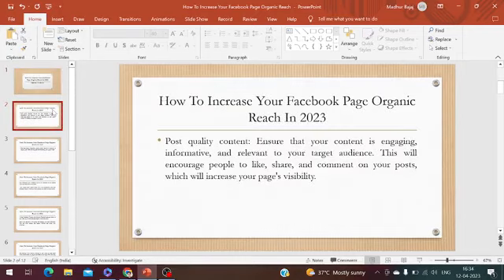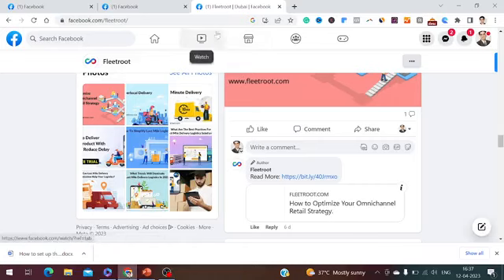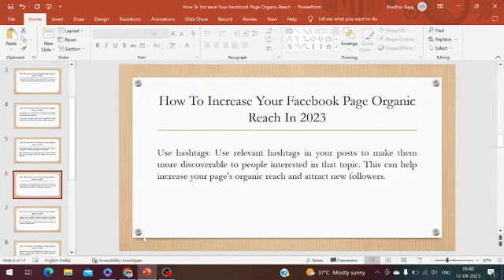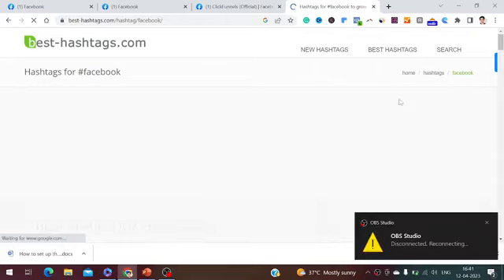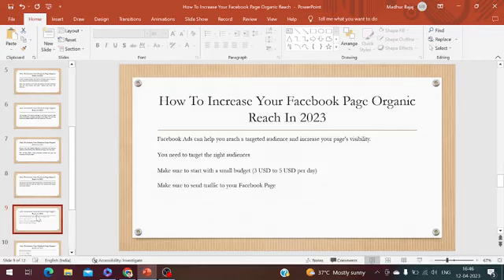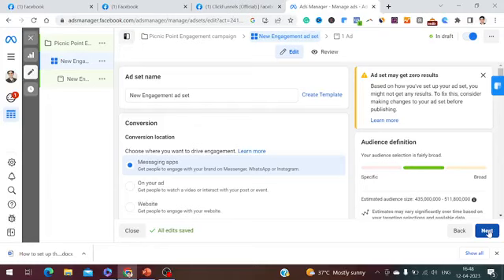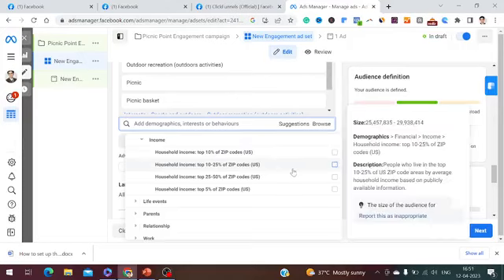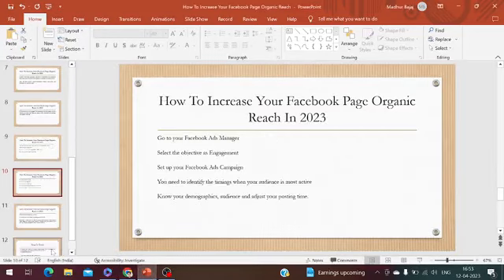How To Increase Your Facebook Page Organic Reach In 2023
With strategic planning and execution, you can increase your Facebook page's organic reach in 2023.

Post Quality Content Consistently:

To increase your organic reach, you must create high-quality content consistently. The Facebook algorithm prioritizes content that is engaging, relevant, and informative. So, make sure you're posting content that resonates with your audience and encourages them to engage with your posts. Experiment with different types of content like photos, videos, live streams, polls, and stories to see what works best for your page.

Engage with Your Audience:

Don't just post and run! Make sure to interact with your audience regularly. Respond to comments, messages, and reviews in a timely and friendly manner. Start conversations with your audience by asking questions and encouraging them to share their opinions. Engaging with your audience not only increases your reach but also helps build trust and loyalty.

Utilize Facebook Groups:

Creating and participating in Facebook groups is a great way to increase your organic reach. Groups allow you to connect with like-minded people who are interested in your industry or niche. By creating valuable content and participating in discussions, you can establish yourself as an expert in your field, and in turn, drive more traffic to your page.

Use Facebook Ads:

While organic reach on Facebook is becoming increasingly difficult, utilizing Facebook ads can help you reach a larger and more targeted audience. With Facebook Ads, you can target specific demographics, interests, and behaviors, ensuring your content reaches the right people. You can also retarget people who have already engaged with your page or website, increasing the chances of conversion.

Analyze Your Performance:

To increase your organic reach on Facebook, you need to track your performance regularly. Facebook Insights provides valuable information about your page's reach, engagement, and audience demographics. Analyzing this data will help you understand what's working and what's not, allowing you to make data-driven decisions about your content strategy.

In conclusion, increasing your Facebook page's organic reach in 2023 requires a multifaceted approach. By consistently posting quality content, engaging with your audience, utilizing Facebook groups, using Facebook ads, and analyzing your performance, you can improve your reach and ultimately grow your business or brand on the platform. Remember, patience and persistence are key, so don't get discouraged if you don't see immediate results. Keep experimenting and refining your strategy until you find what works best for you.